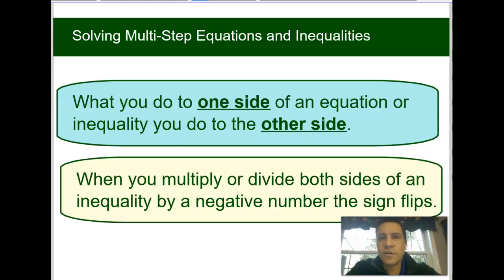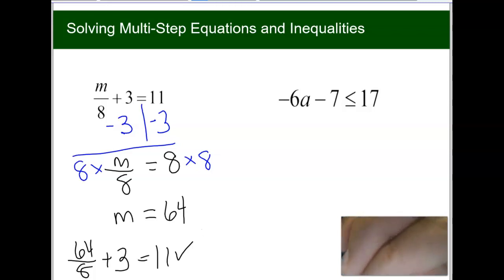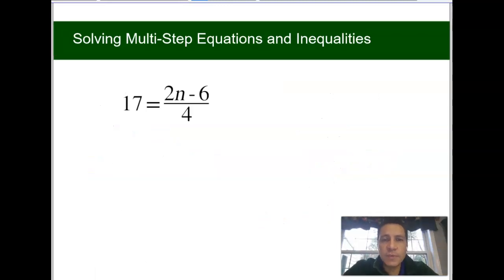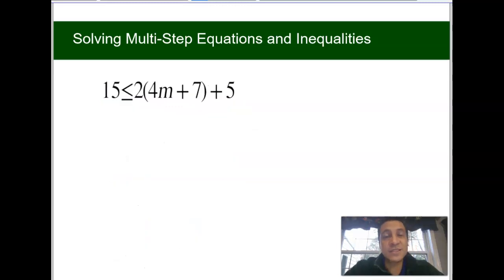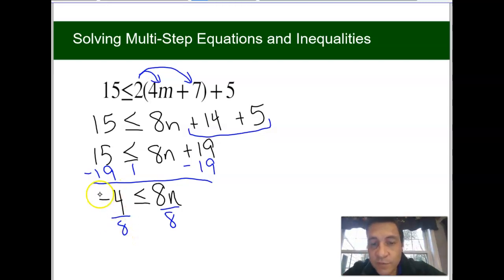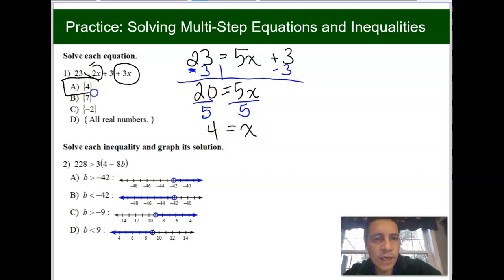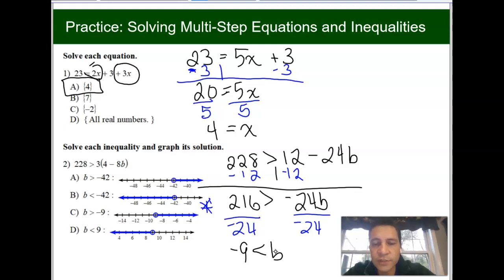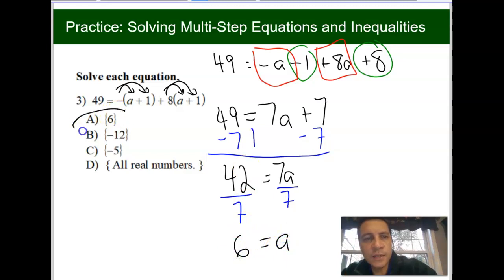Multi-Step Equations and Inequalities